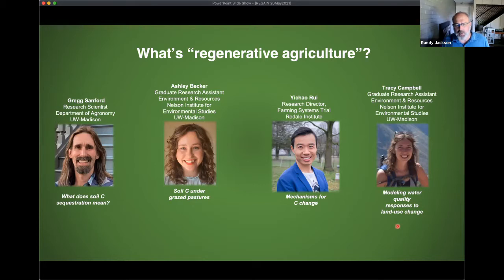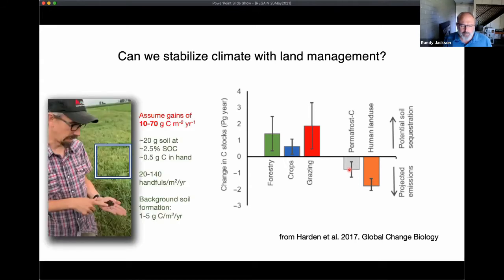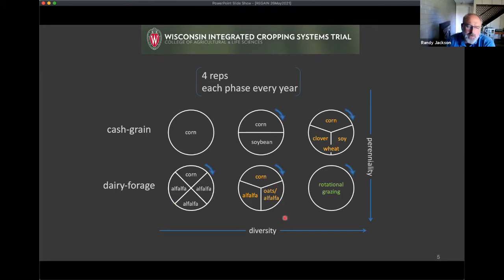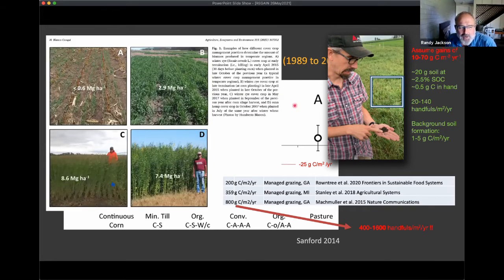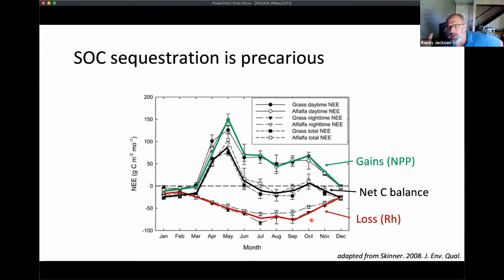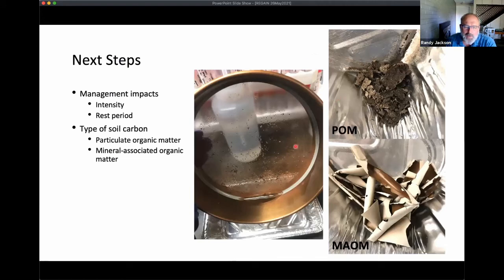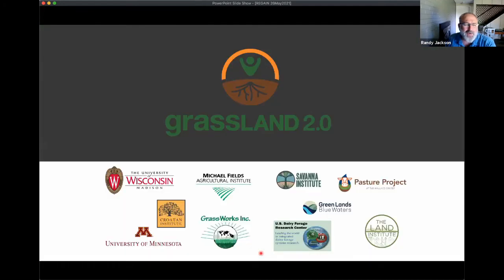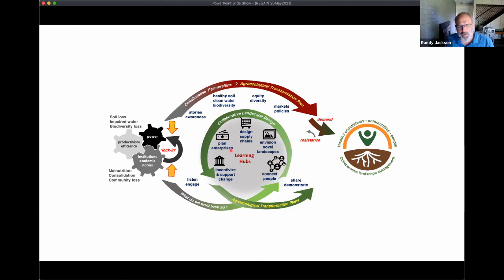REGAIN Office Hours: Regenerative Ag and Soil Carbon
This Office Hours session features Dr. Randy Jackson of University of Wisconsin-Madison. Randy talks through key questions related to regenerative ag and soil carbon - what are the opportunities to build soil, what are the challenges, and how do we shift away from paradigm of soil mining?

REGAIN Office Hours - brought to you by the Regenerative Ag Idea Network - are a chance for you to connect with a technical expert or REGAIN member organization and ask any questions related to their work or expertise. For more Office Hours and to view supporting materials from this presentation, join the network